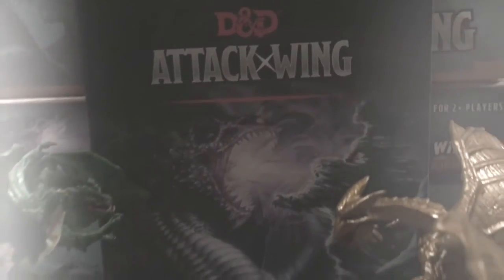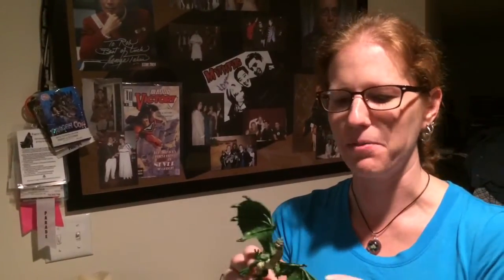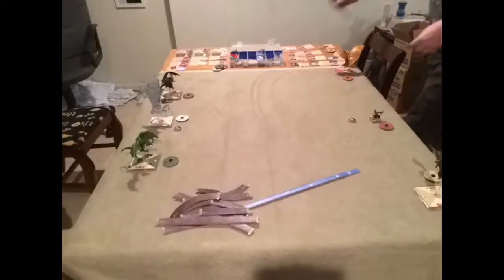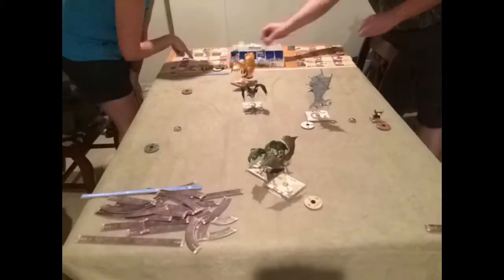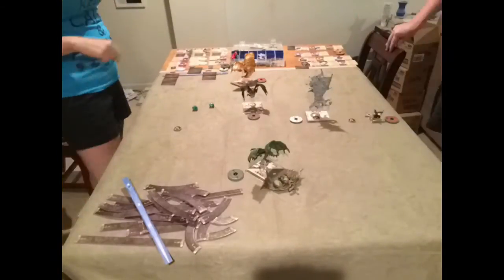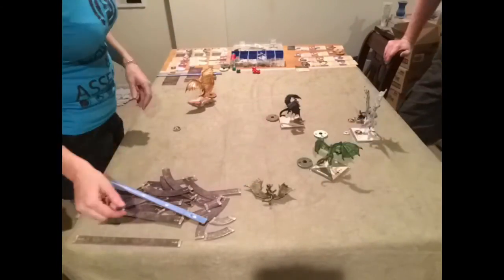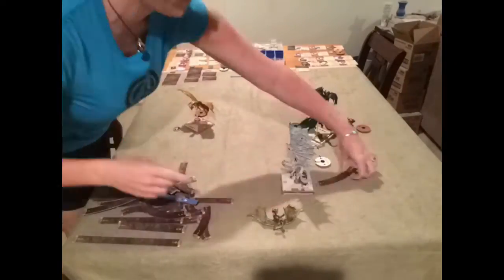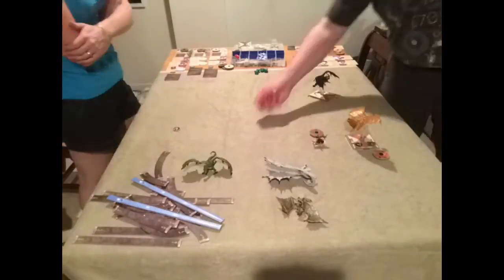Attack wing: CtF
Capture the flag with Rorlins and Adeldia playing 120 point legions.